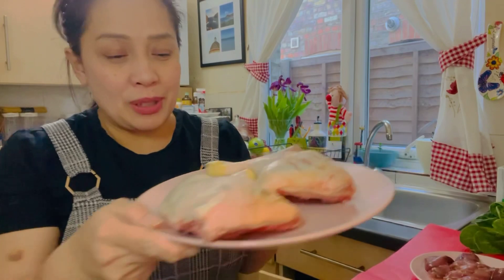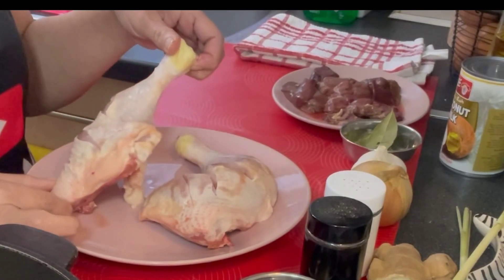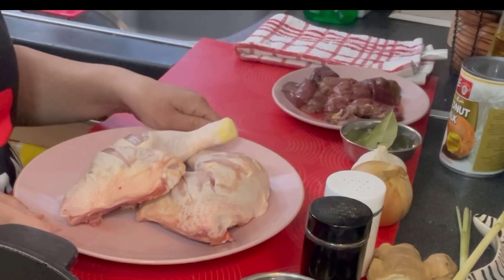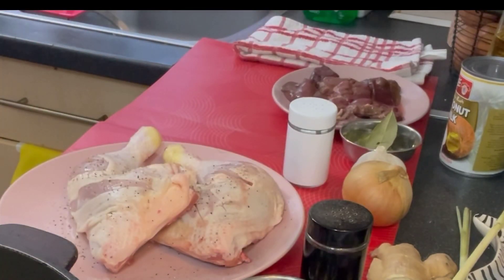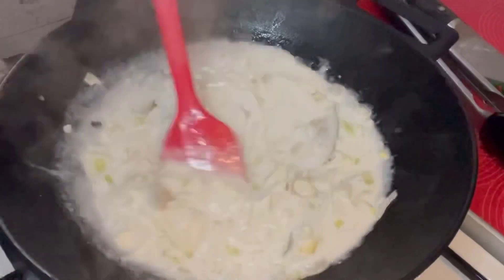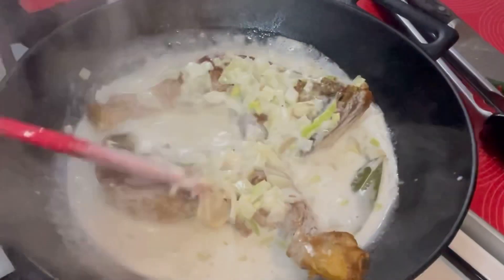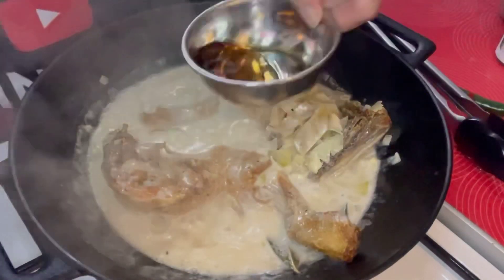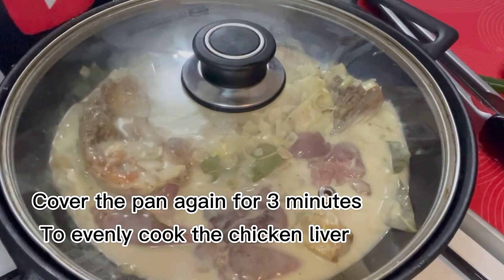Ginataang Manok with Atay|Chicken with Chicken liver cook with Coconut Milk